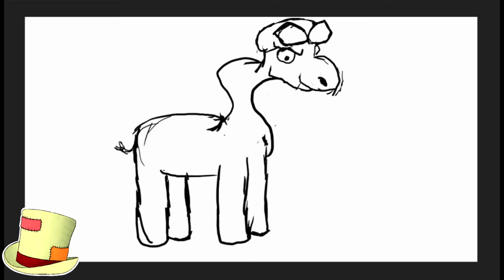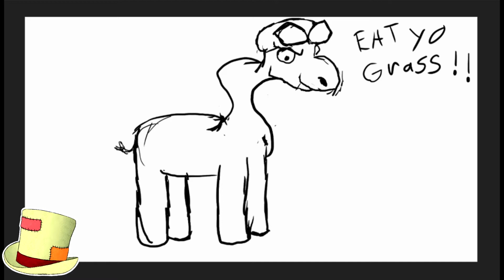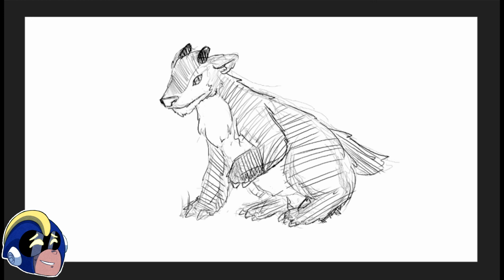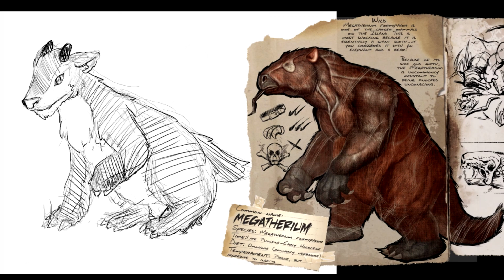ARK DINOS! | Blind draw #1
Today BigBillHells sits us down and has us drawing creatures from the game Ark Survival evolved!

Any suggestions for blind draws? leave it in the comments

Wanna join the OGS discord?